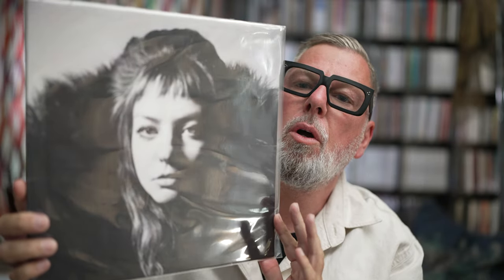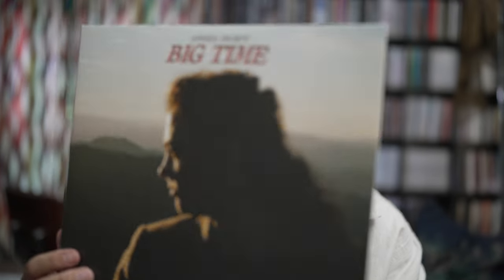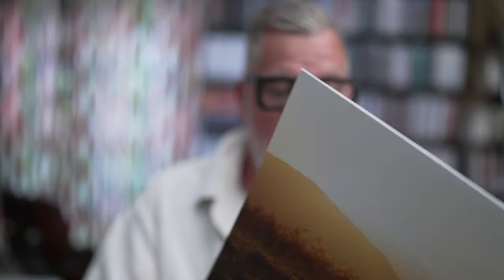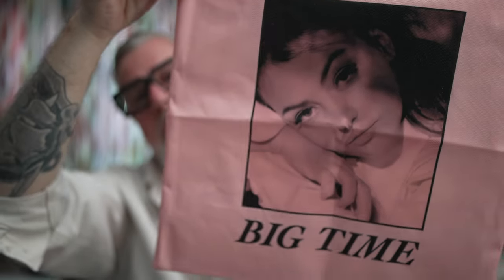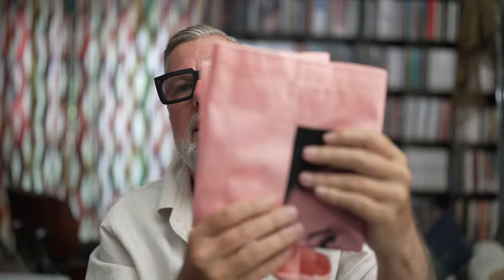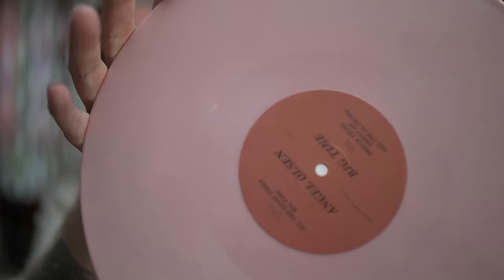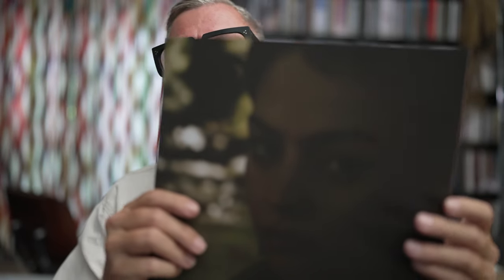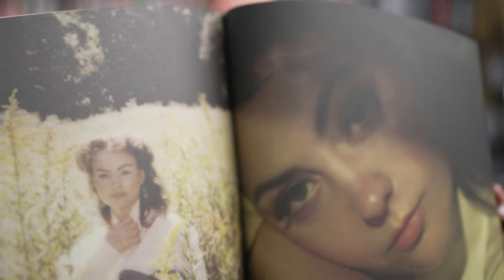Angel Olsen: Big Time (Limited Edition)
Germany
Angel Olsen: Big Time
USA

Double vinyl LP pressing. 2022 release. Big Time is an album about the expansive power of new love, but this brightness and optimism is tempered by a profound and layered sense of loss. During Olsen's process of coming to terms with her queerness and confronting the traumas that had been keeping her from fully accepting herself, she felt it was time to come out to her parents, a hurdle she'd been avoiding for some time. After that tearful but relieving conversation, she celebrated with her partner, their friends, oysters, and wine. Three days later, her father died; his funeral became the occasion for Olsen to introduce her partner to her family. Though she was fearful their presence as a newly out queer couple would be "an additional symbol of loss," those days went peacefully, yet only two weeks later Olsen got the call that her mother was in the ER. Hospice came soon after, and a second funeral came quickly on the heels of the first. Another trip back to St. Louis, another grief to face, another deepening and intensification of this still-new love. Three weeks after her mother's funeral she was in the studio, recording this incredibly wise and tender album.

 some things cosmic angel olsen angel olsen lark live anthony fantano rick alverson